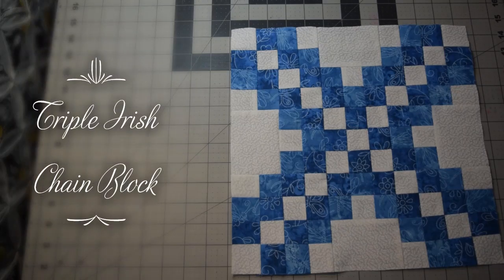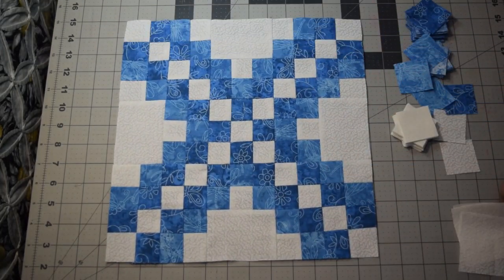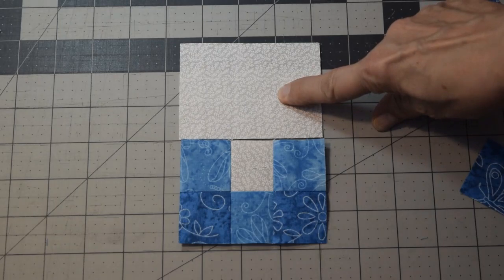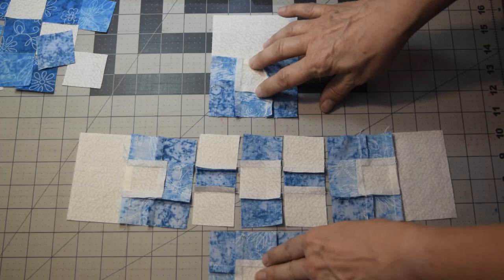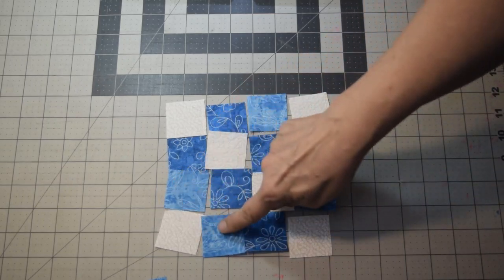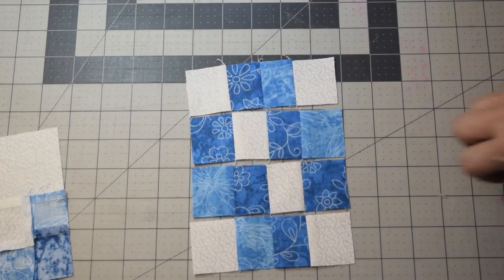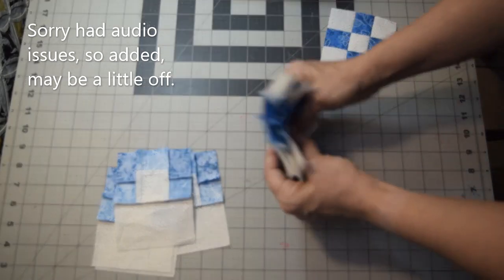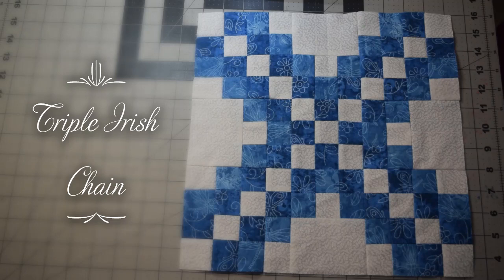Triple Irish Chain Block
This is a video with more information about assembling the Triple Irish Chain Block, our BOM for May 16, 2020.

"EVERY enthusiastic quilter has in her collection some sort of Irish Chain. And surely there is a reason, as these do make up into the most effective of old-fashioned counterpanes. There are single, double and even triple varieties." (McKim)

The original instructions were for a 13” finished block, Our block will finish at 12" (12 1/2" unfinished).   This block is made up of over 100 small pieces, if you are not comfortable with working with 1 5/8" pieces, you can see our alternative option in at the end of our written instructions, to use 2 1/4" pieces that still makes a 12" finished block.

During 2020 we are doing blocks from the “One Hundred and one Patchwork Patterns” book by Ruby Short McKim. The book was published in 1931, and my husband’s maternal Grandmother learned to quilt from this book. These blocks are done in her honor.

and share you blocks with us!